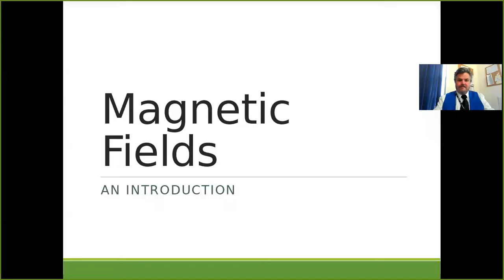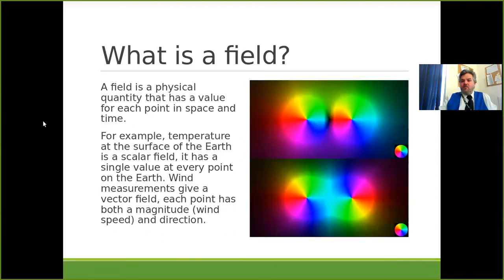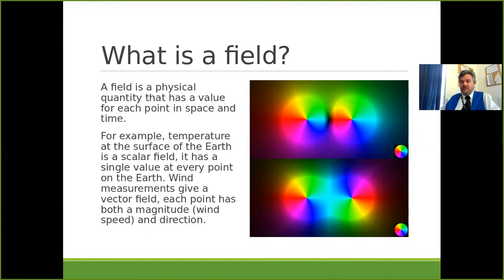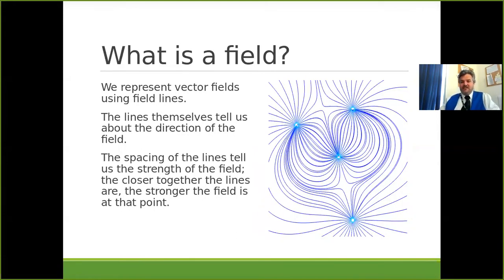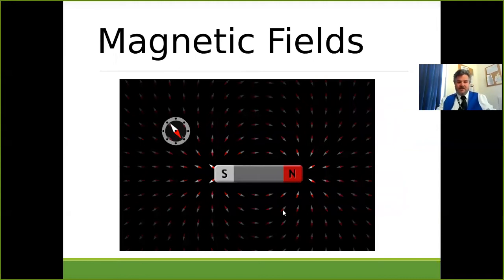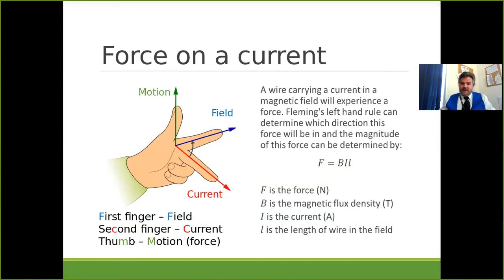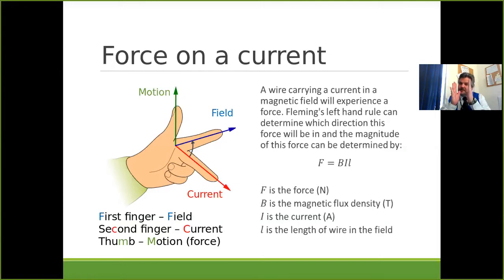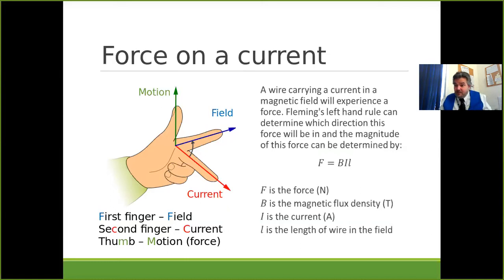Introduction to The Electromagnetic Forces Topic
This is a whistle-stop tour of the material you will encounter during you holiday work.